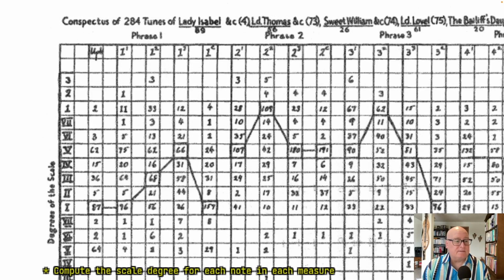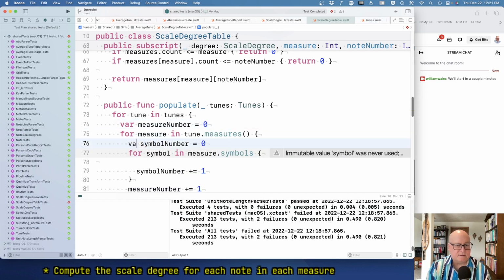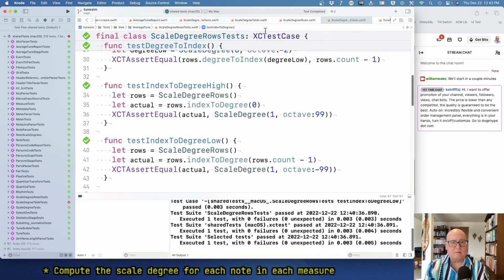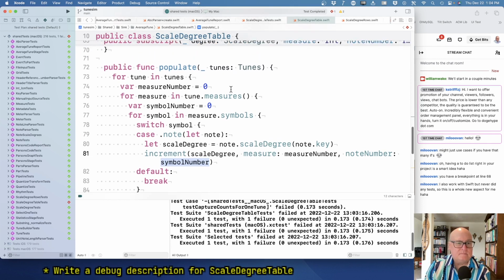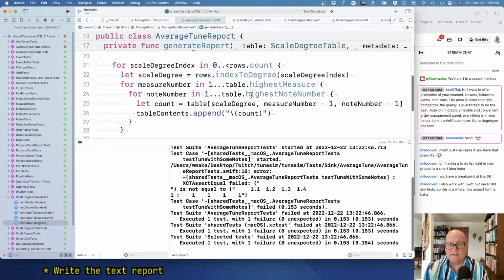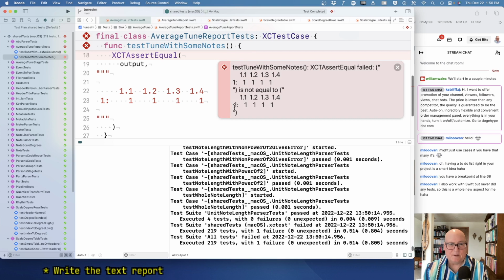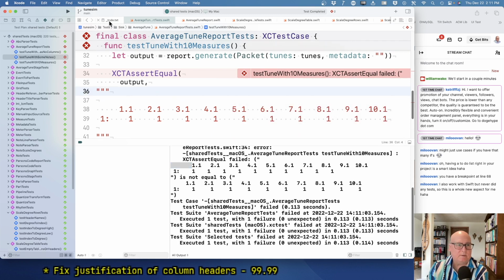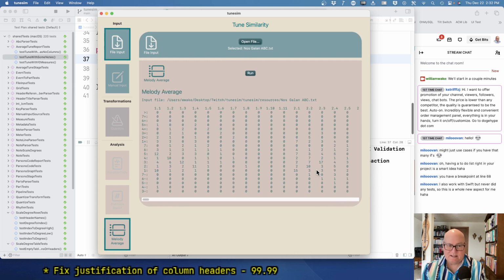TUNE-22-52: Melody Average Report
We're focused on creating a text report of our melody average. Our first step is constructing the table - walk through each scale degree, measure, and note, and count them up. Then we built the report body, adding in row and column headers. We had to figure out maximum sizes and right-justify the fields. It doesn't handle every situation, but we have enough to learn interesting things about Nos Galan.